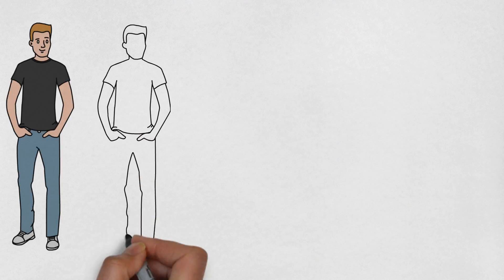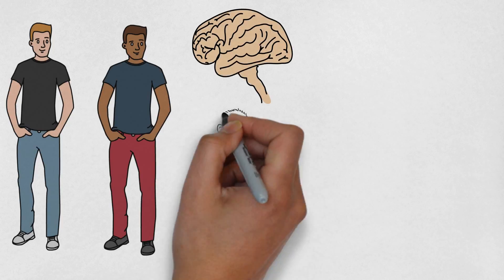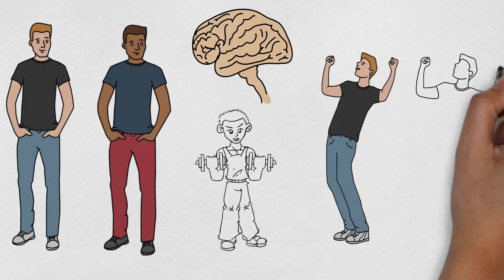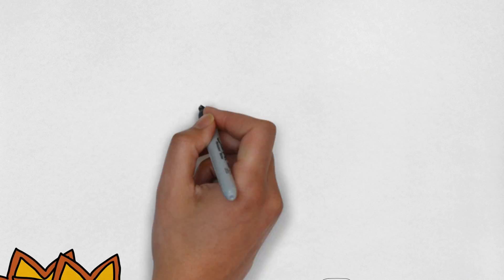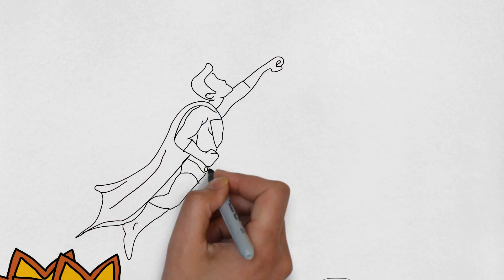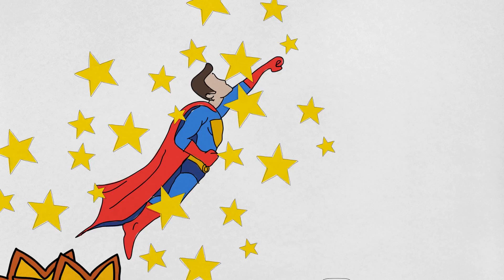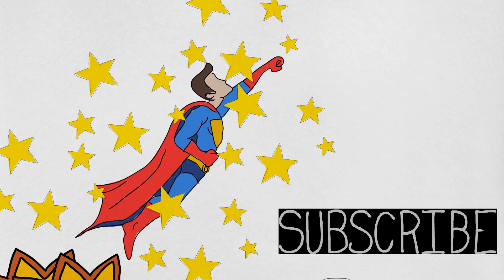The Ubermensch: Inception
Hey guys, "The Ubermensch" channel, Vadim and Chris.  We are two simple guys with a rather strong belief that by challenging our mind and our body, we improve our odds to succeed. But we were not always like this. We've come a long way  from spoiled brats to college grads to successful professionals in wealth management and consulting industries. What followed is a realization that the world is much larger than what we had expected, and there is much more to life than simply satisfying our primal needs. Our intention is not to survive, we've been put on this Earth to thrive. And our channel made its mission to help you become the best version of yourself. So, join us on our great quest to break through those boundaries and live a balanced, fulfilling life. Because the possibilities, my friends, are endless!